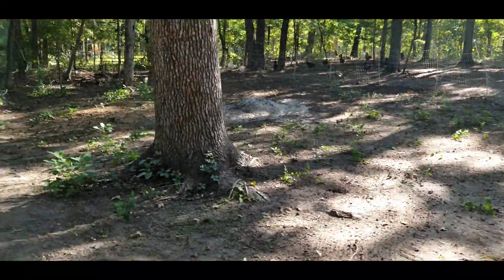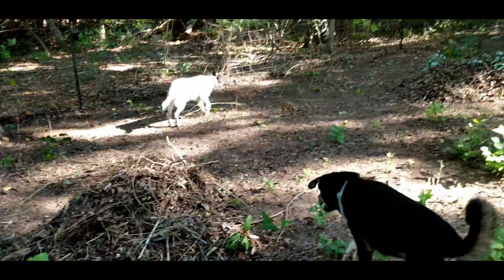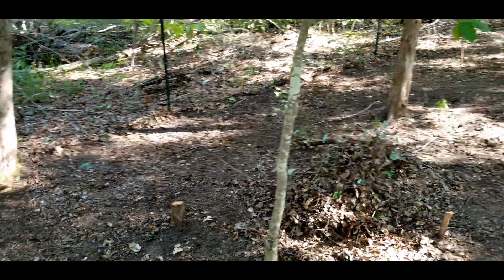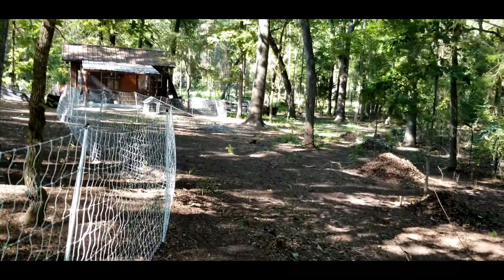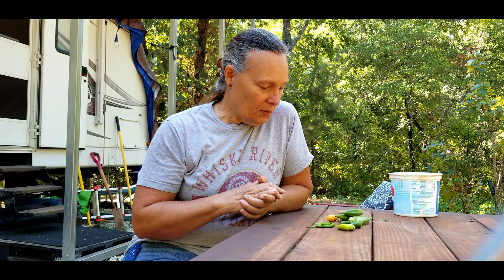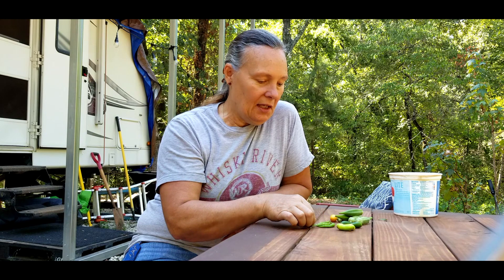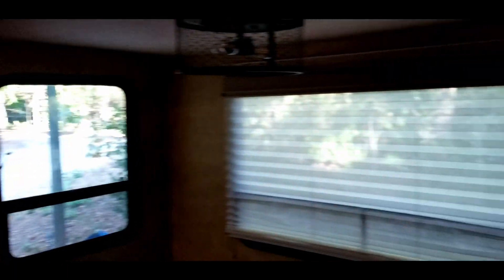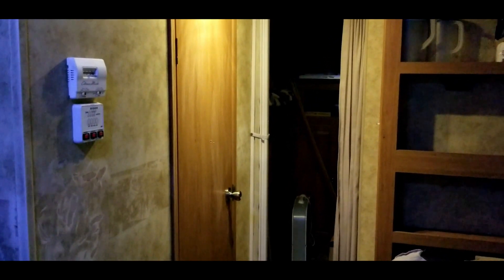TGF Property Clean-up & Talk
Showing what TGF - Brooke and I have accomplished in clearing the section next to the chicken pen. Also, I talk about what is happening and show a small shot of getting a small section of the wall prepped for paint.

Mail: TGF c/o Linda Ray